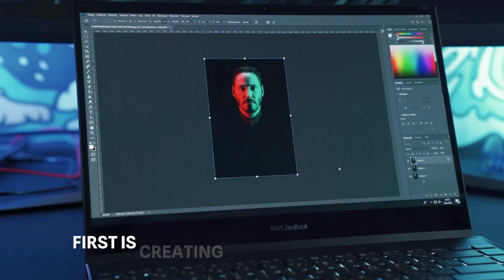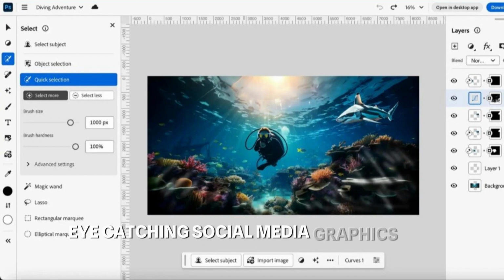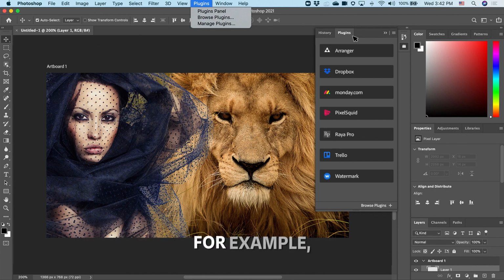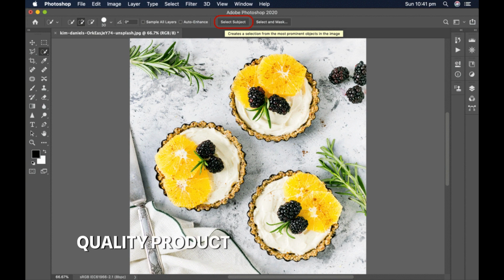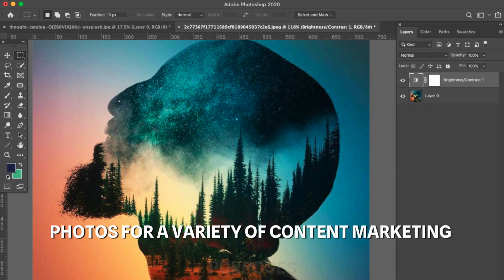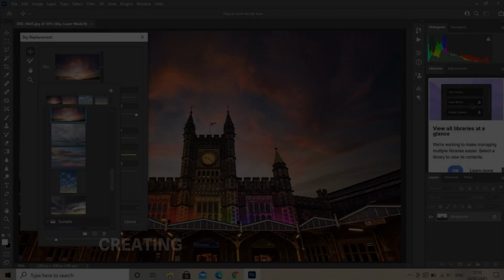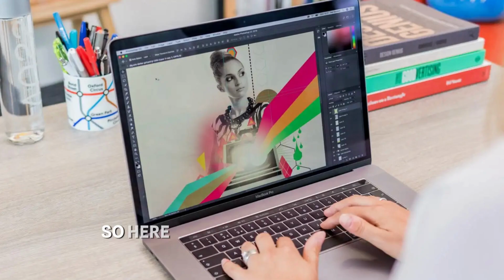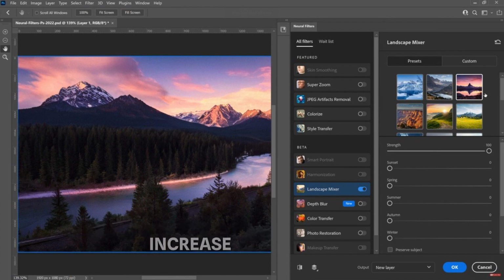Adobe Photoshop: Your Content Marketing Superpower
In this video, I'll show you Adobe Photoshop: Your Content Marketing Superpower.

Mentioned resources in the video:
N/A

In this video, I will demonstrate how Adobe Photoshop can supercharge your content marketing efforts, enabling you to create eye-catching visuals, graphics, and designs that captivate your audience and enhance your brand's online presence. Discover the key features and techniques that make Photoshop an indispensable tool for content marketers looking to stand out in a crowded digital landscape. Unlock the potential of Photoshop and elevate your content game to new heights.